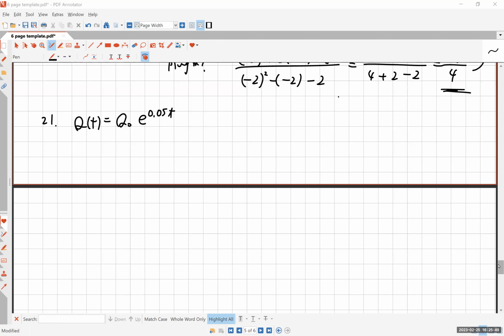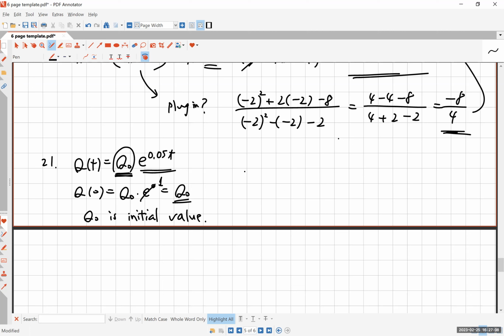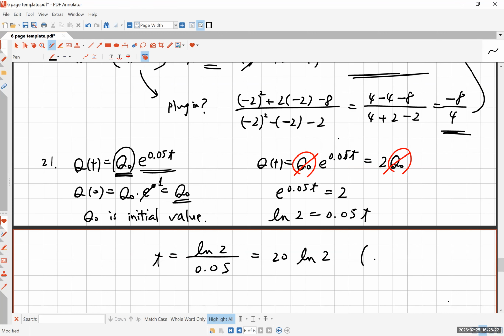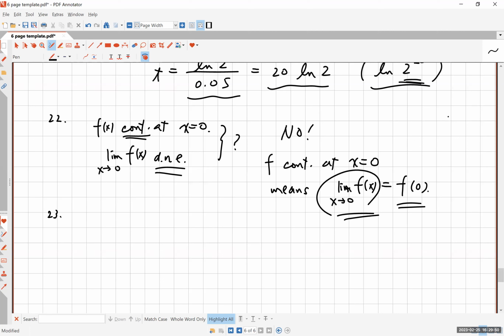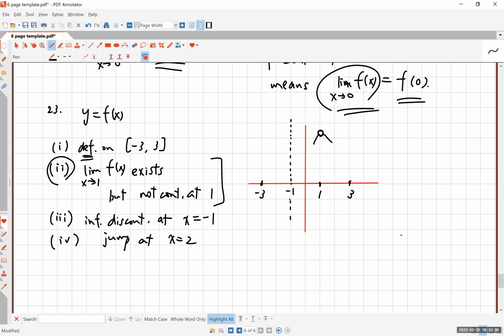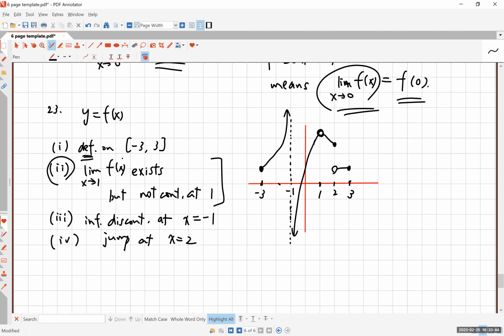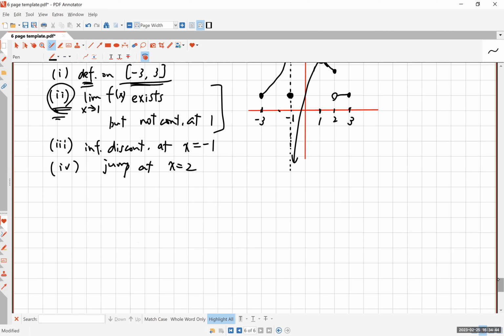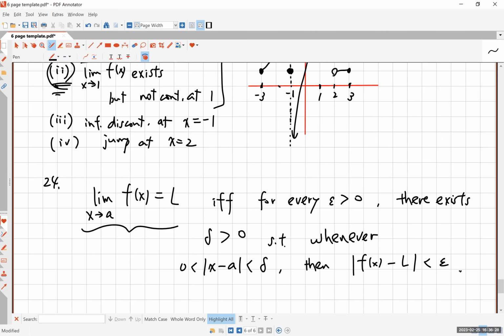Math 211 Practice Test 1 Part 6 (#21 to #24)